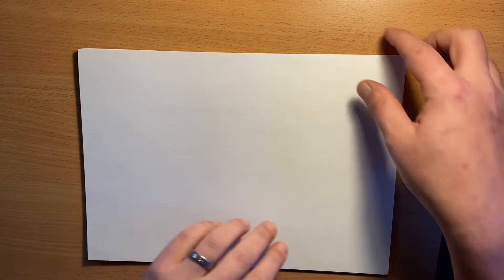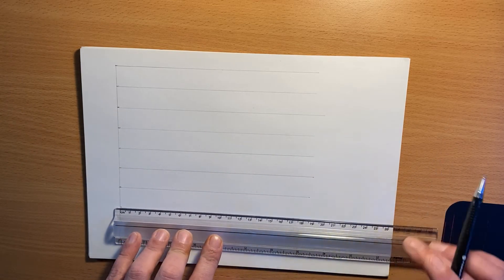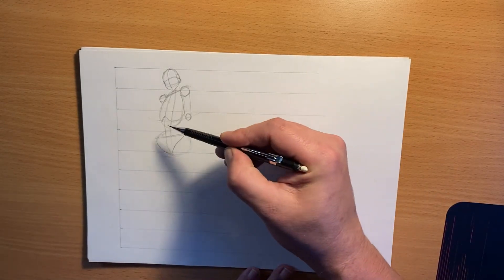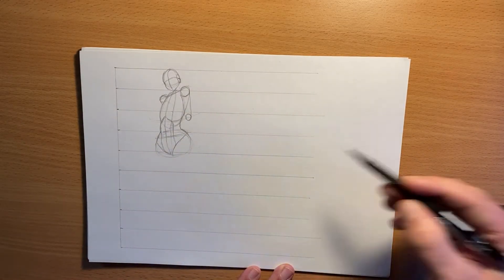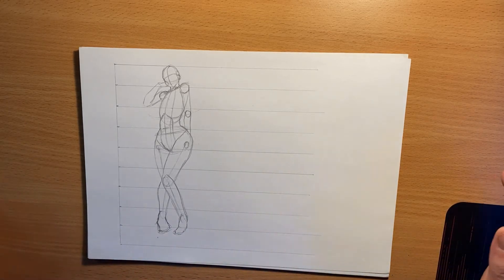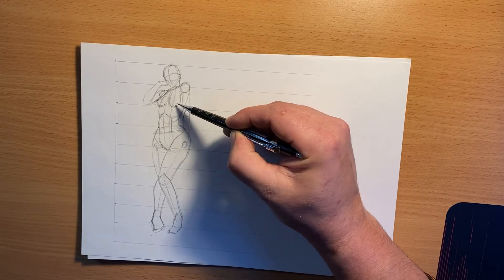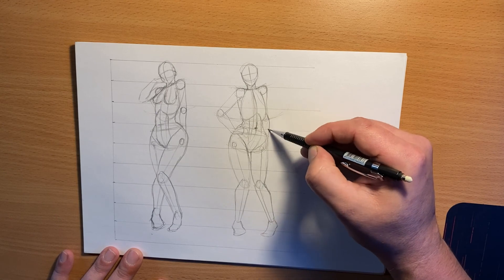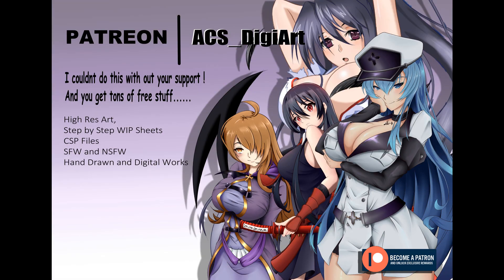Anime Figure tutorial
As requested so much here is my first tutorial on how to draw Anime figures